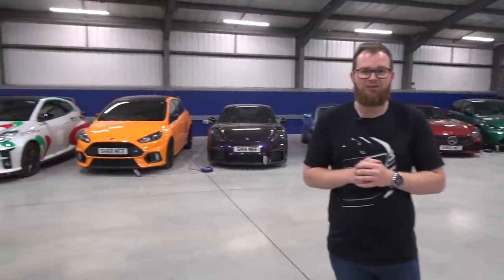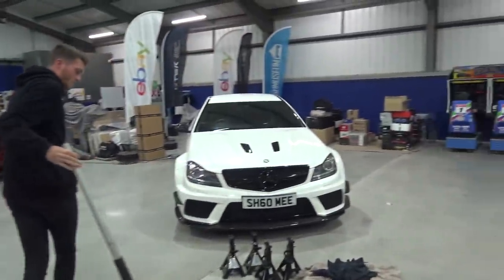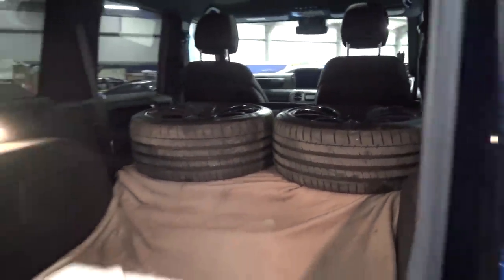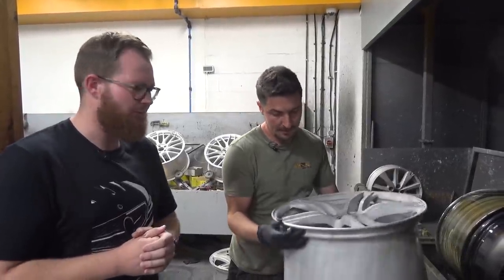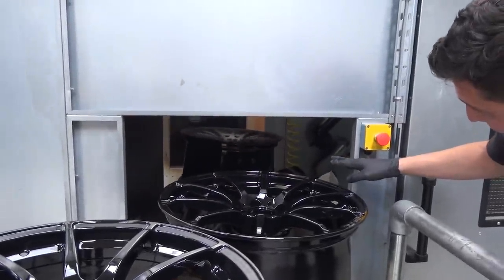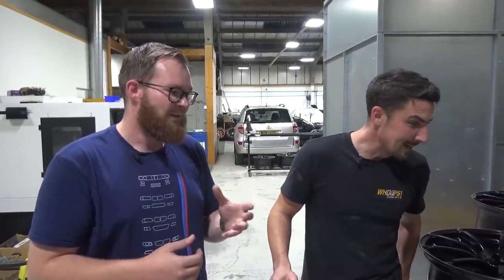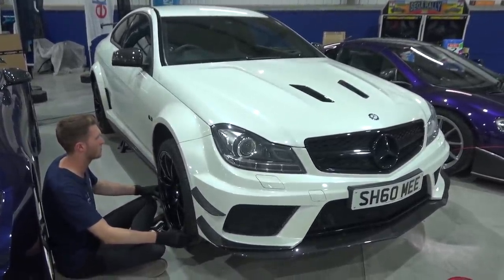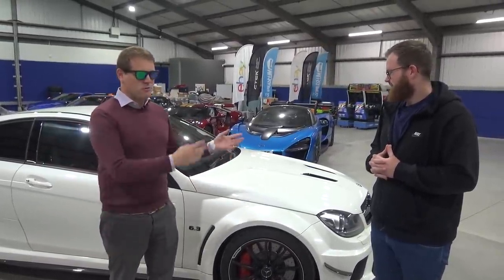Surprising Shmee150 with NEW WHEELS for the C63 AMG Black Series! | SHMUSEUM VLOG 16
We've surprised @Shmee150 with a much needed upgrade to the C63 AMG Black Series' wheels! Just in time for his return to the UK, the original wheels have been down to Whoops! Wheel Fix It to have them restored to the satin black look with silver rim. Mission success!

The process to bring back the original look is no easy task. Having recently purchased this particular C63 Black Series, one of the planned changes was to revert the gloss black wheel finish that had been applied, and give it the original look again.

To do this, the experts at Whoops! have stepped in, after earlier transforming the Taycan's wheels to Porsche Aurum Gold. Simon from Whoops! kindly walks us through the full process from start to finish, of what actually goes into the wheel refurbishing process and ultimately creating the right look.